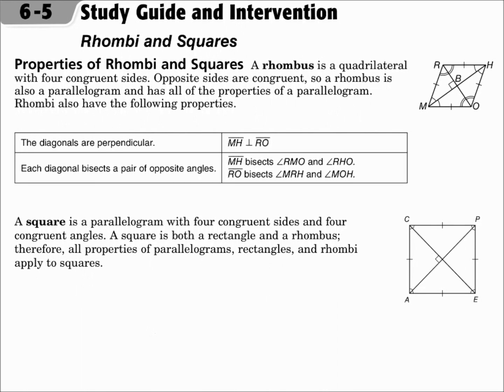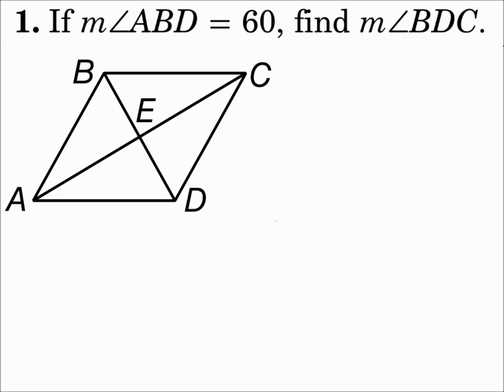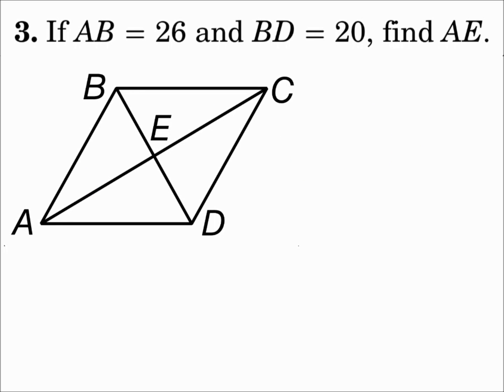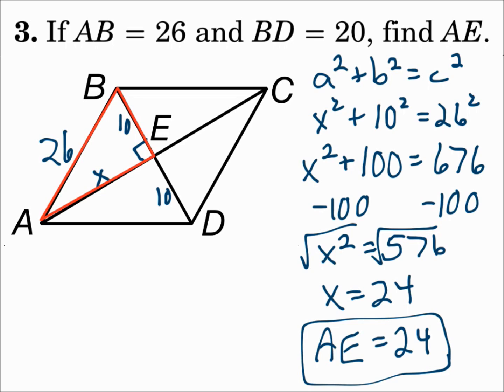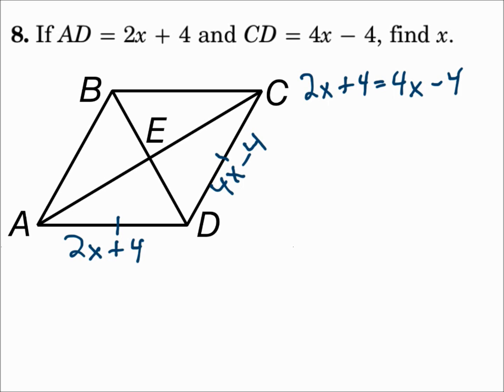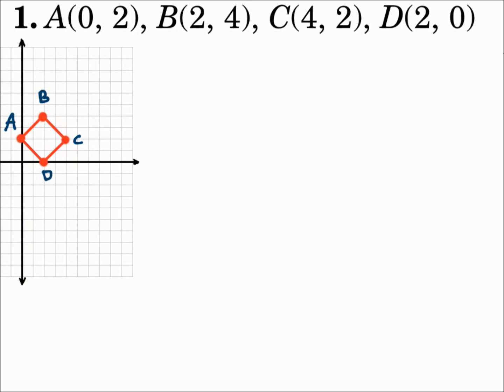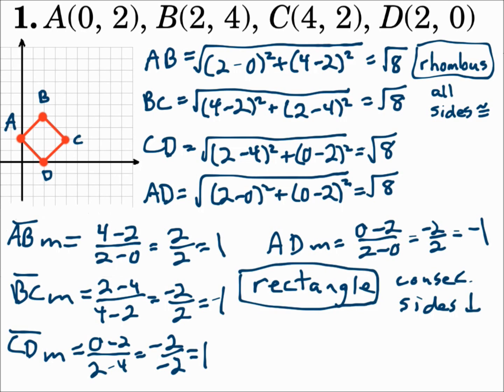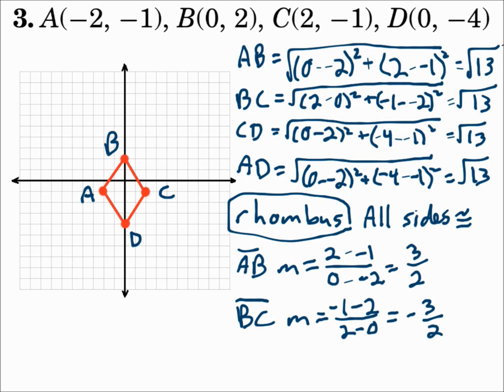Geometry 8.51 Rhombi and Squares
Recognize and apply properties of rhombi and squares.
Determine whether quadrilaterals are rectangles, rhombi, or squares.